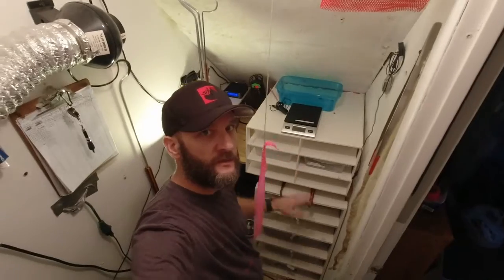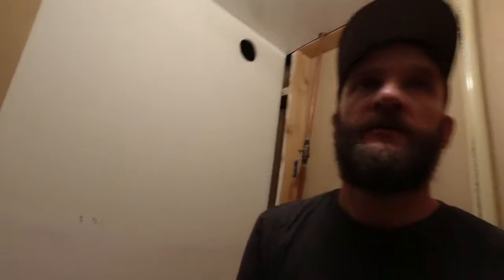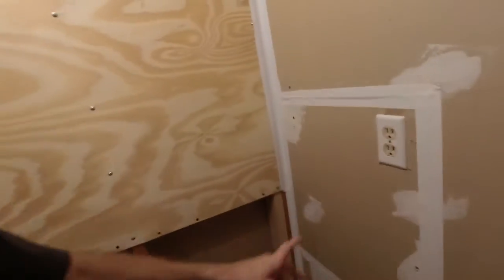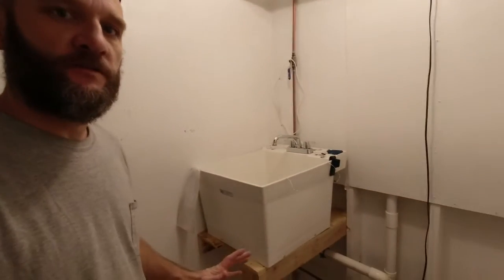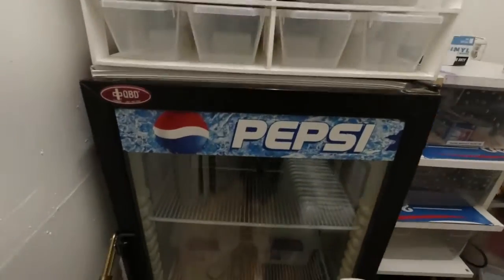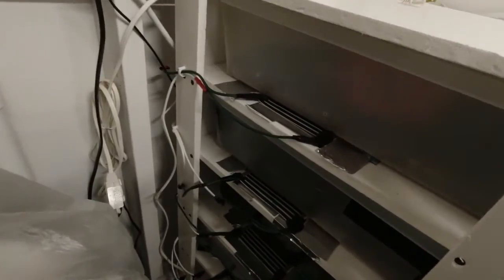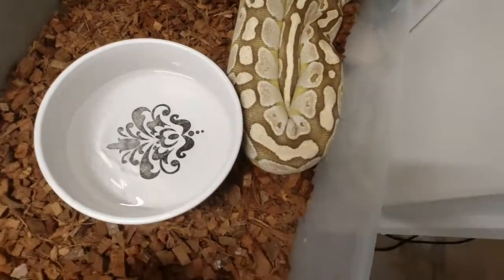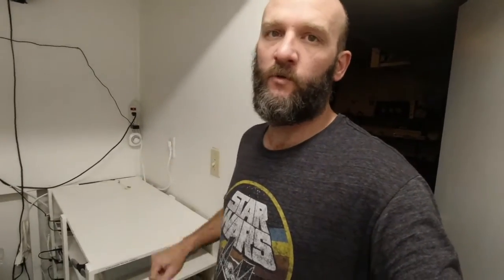Snake room build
We upgraded from a closet under the stairs to a larger walk in closet.